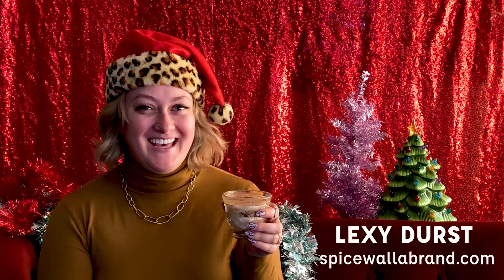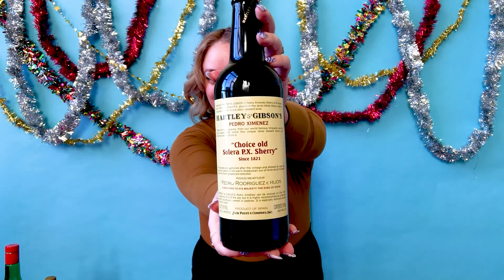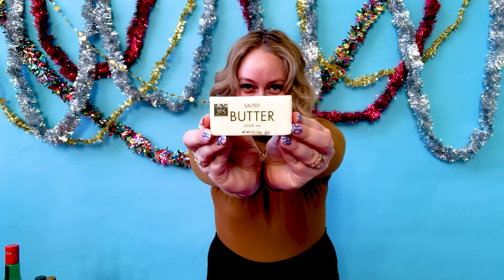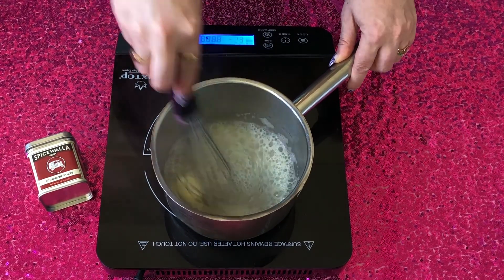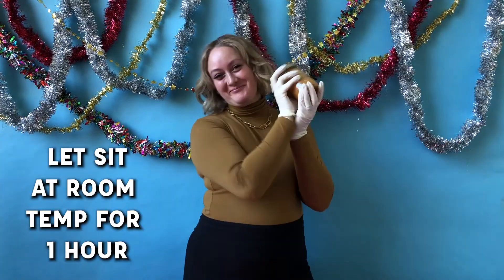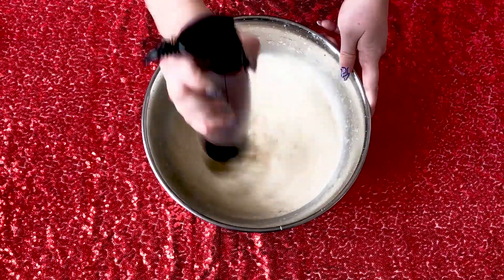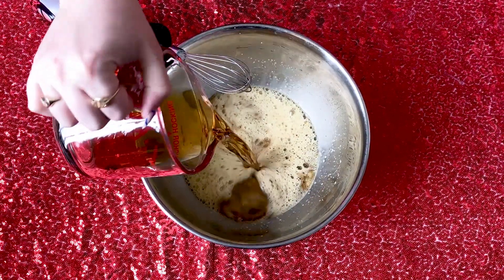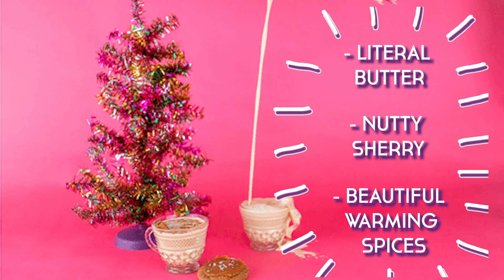How to Make Eggnog with Brown Butter Cognac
Oh, eggnog, how we love thee. Dare we say the best cocktail out there? Your silky richness, luxurious texture, and aromatic spiciness bring us holiday cheer and puts a smile on our faces. You are perfection, and we couldn't think of any way for you to get any butter... err... BETTER! Now that you mention it, butter is better. Which is why we infused the cognac used in this recipe with decadent, delicious, caramely brown butter. You won't believe how impossibly yummy this eggnog is, and we fully support grating as much fresh nutmeg on top as your heart desires!

00:00 Intro
00:10 History of Eggnog
00:38 Eggnog recipe Inspiration
00:43 Ingredients
01:00 What is Fatwashing
01:13 How to Make Brown Butter Cognac
02:03 2 Ways to Assemble
02:32 Full Assembly!
02:55 Pour and Garnish
03:06 Tasting Notes

ABOUT SPICEWALLA
Spicewalla is a boutique spice company created BY chefs FOR chefs. We are dedicated to helping you elevate your cooking by using FRESH spices & seasonings. Communities, families, friends, and strangers gather around food and we try to keep that at the heart of what we do. ❤️